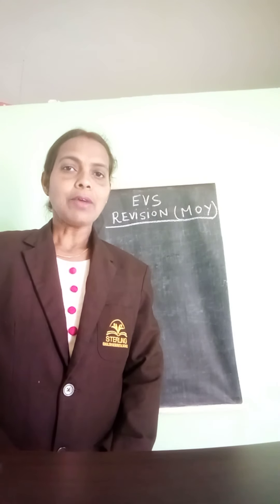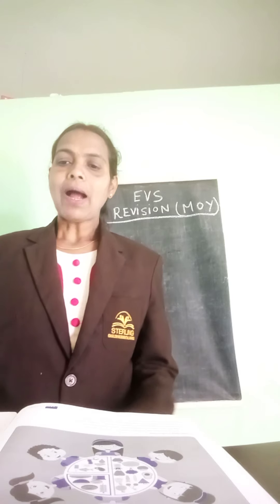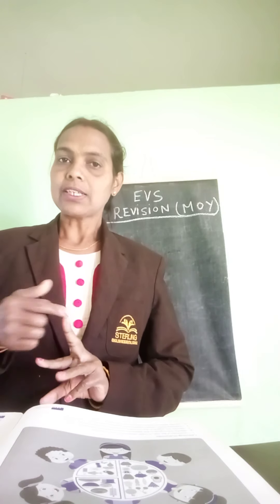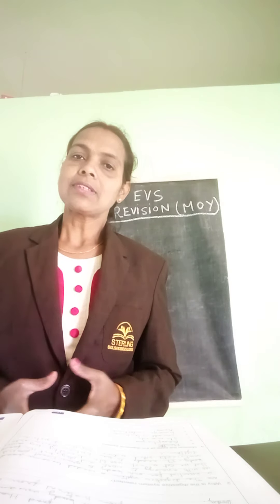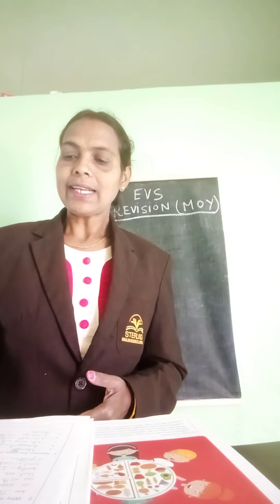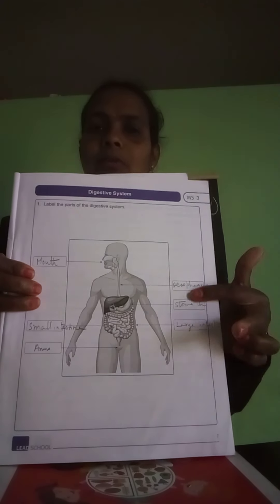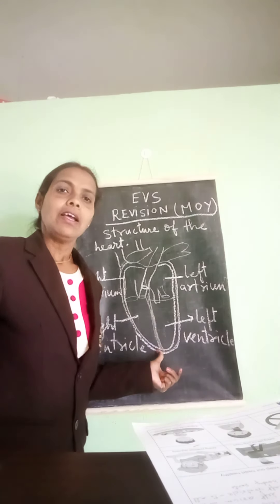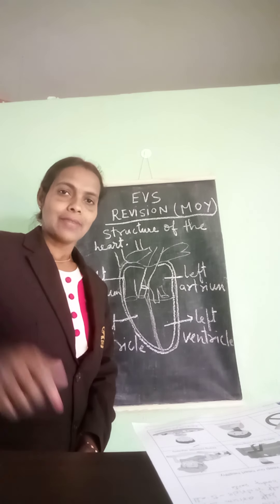4th STD EVS Revision ( Mid of the year exam) MOY video-1